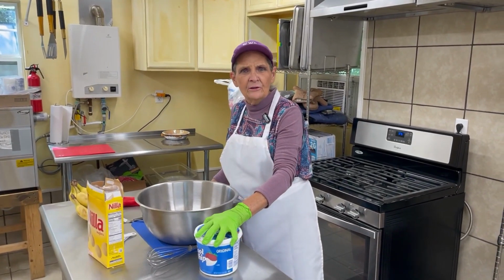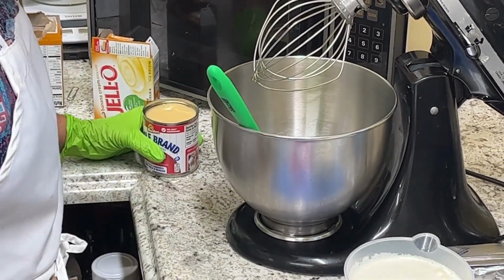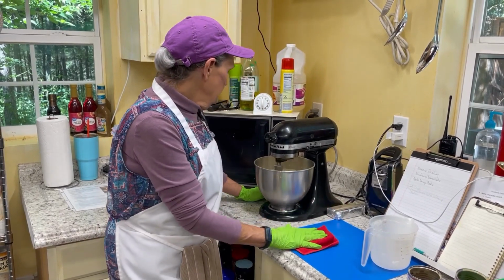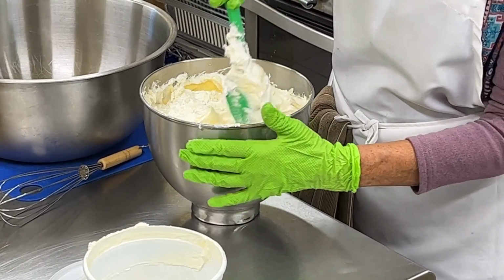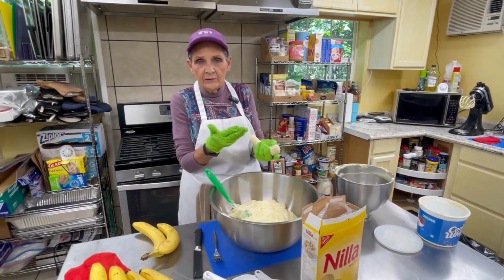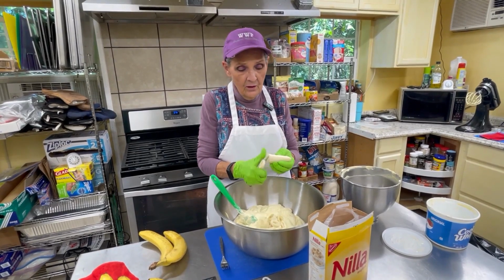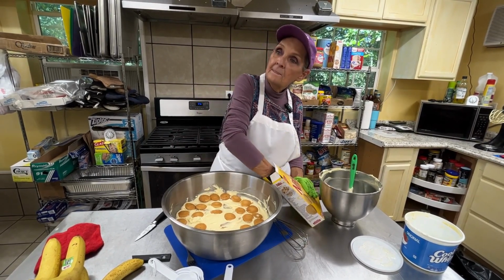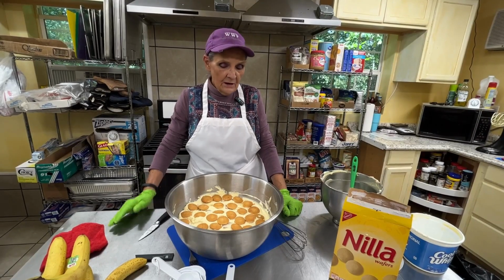Ozark Nana's CookShack - Banana Pudding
Nana puddin' today! and don't forget to submit your own dessert recipe for our contest! Big prize to be won!